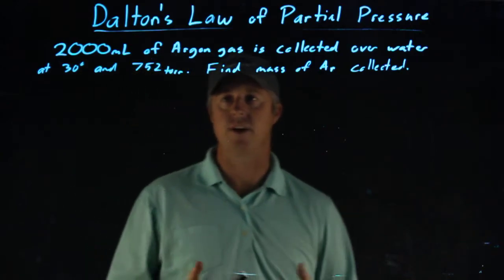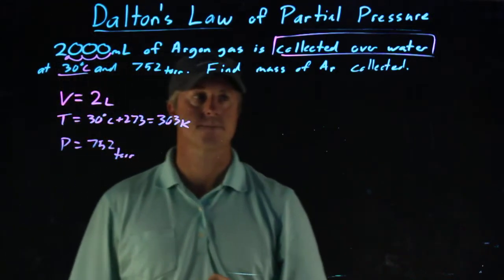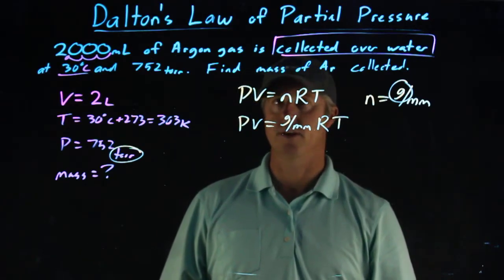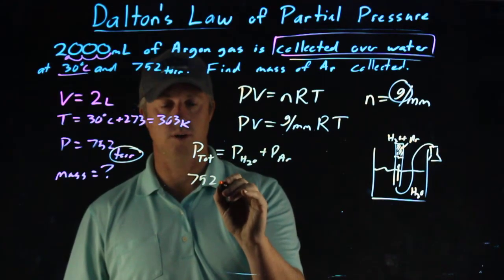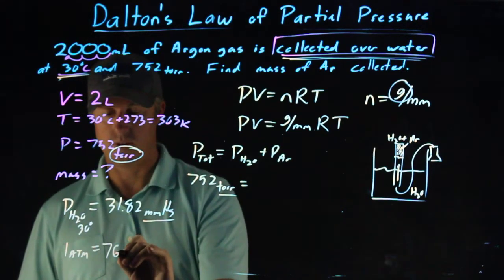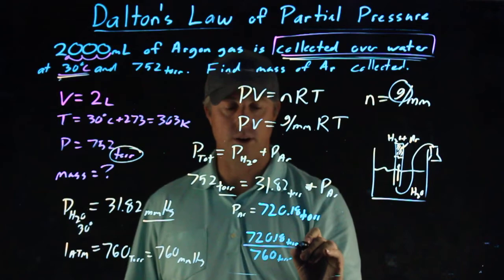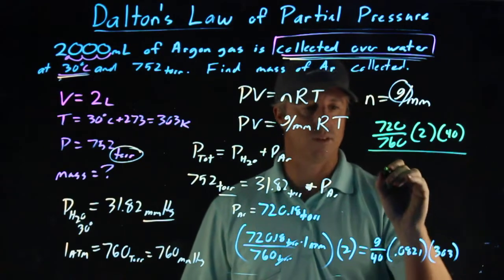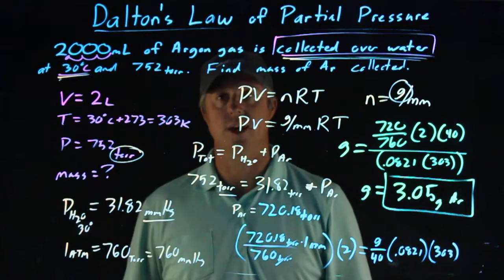8 Dalton's Law of Partial Pressure over water